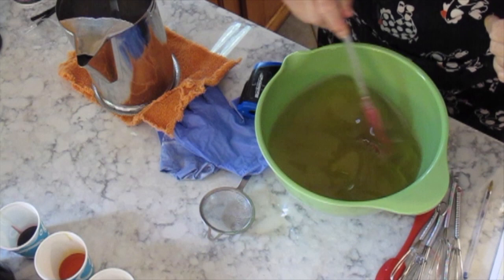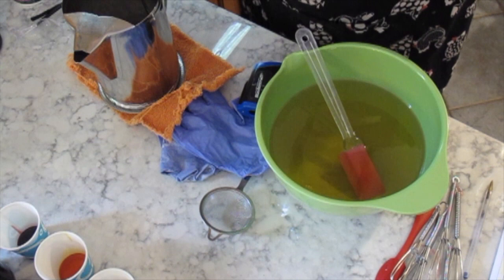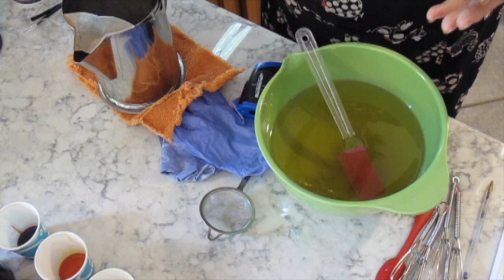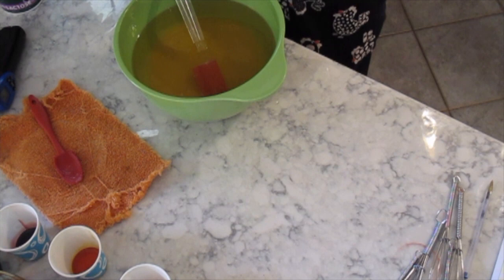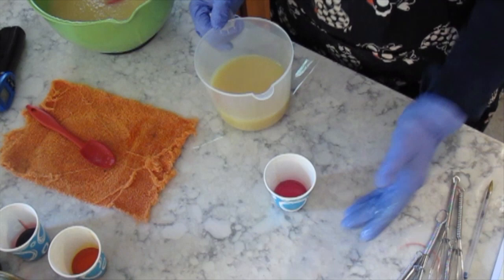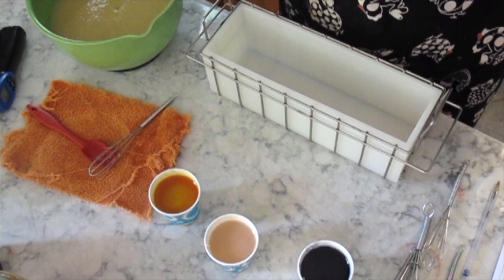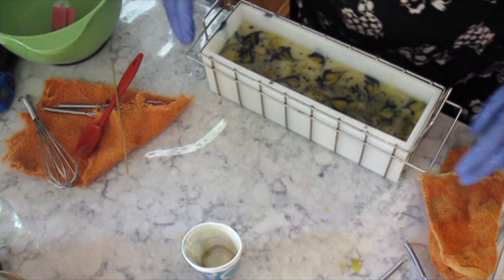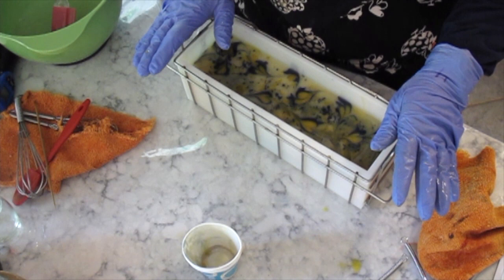Making a soap with natural infused plant and tussah silk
I used a lot of oils and butters: Organic Coconut oil,  Babassu, Olive, organic Castor, Avocado, Rice Bran oil, Organic Cocoa butter, organic Shea butter, and Mango butter.
I used natural infused plant powder in olive oil for colors: annatto, indigo and alkanet.  8% surfat.
Additives are : Kaolin clay, maple sirop, tussah silk and organic coconut milk.
The exquisite smell is given by a mix of Essential oils: Most of it is Géranium Bourbon (Pelargonium graveolens), with a hint of Litsea cubeda and Foeneculum vulgare dulce.